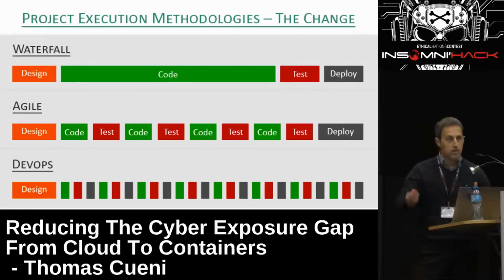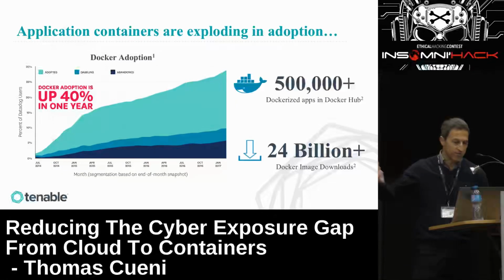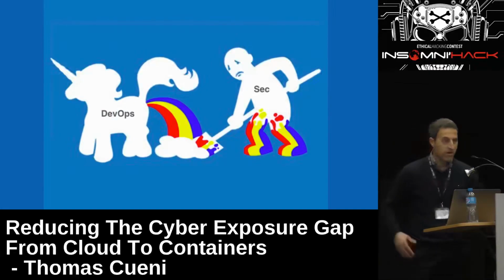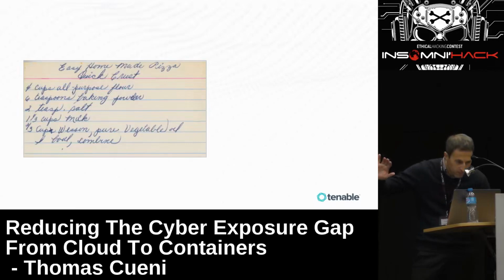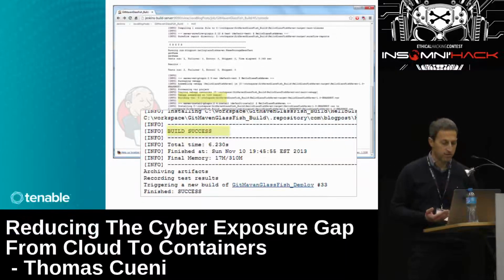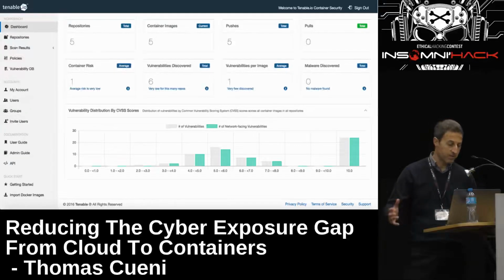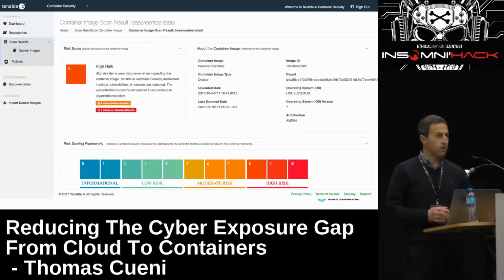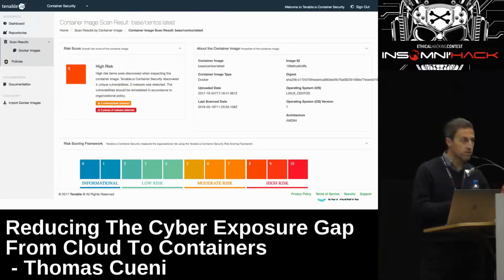Reducing the Cyber Exposure Gap from Cloud to Containers Thomas Cueni, Tenable